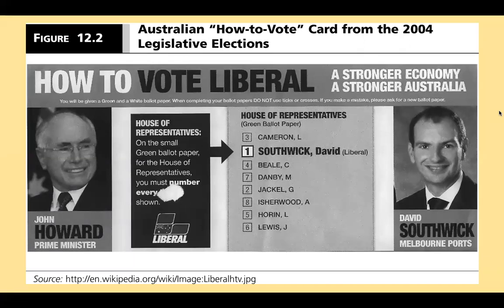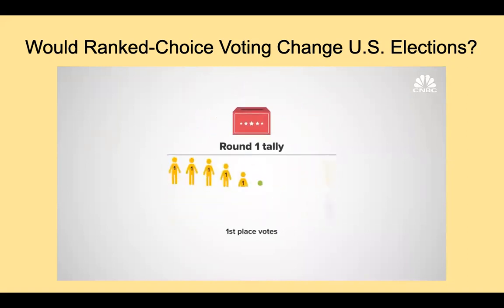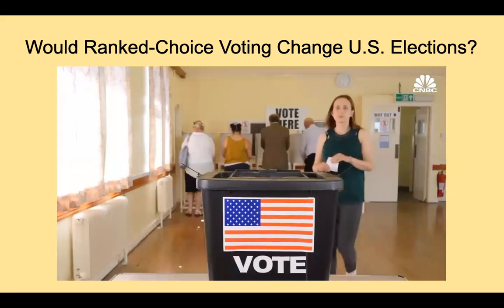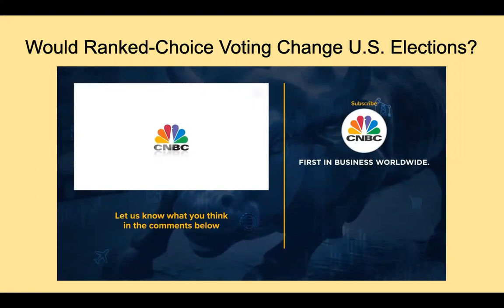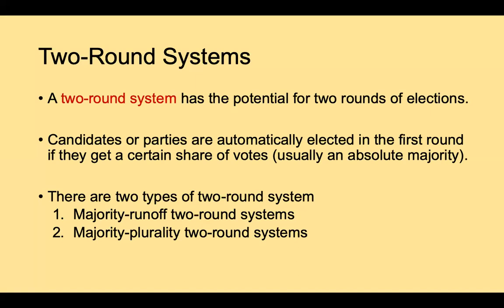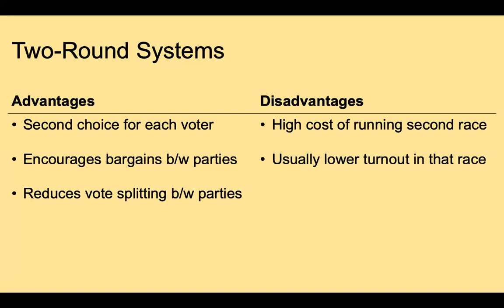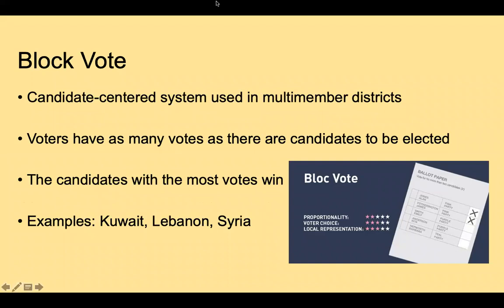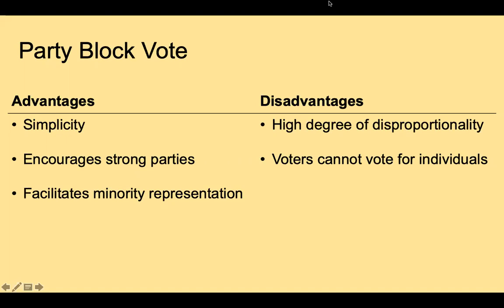POLI 130 March 10, 2021 Lecture